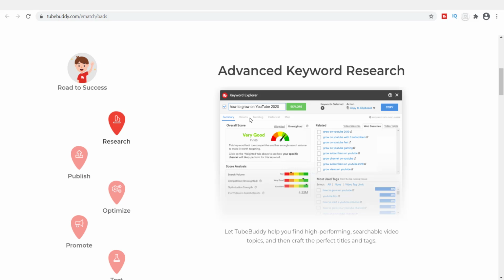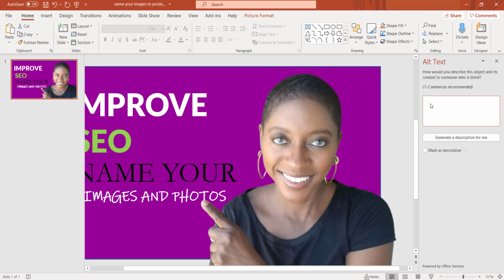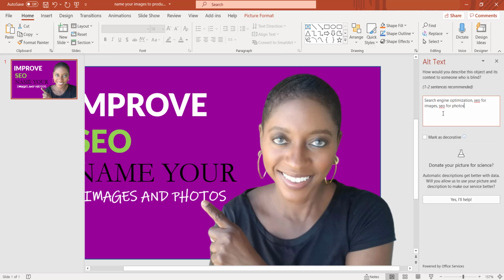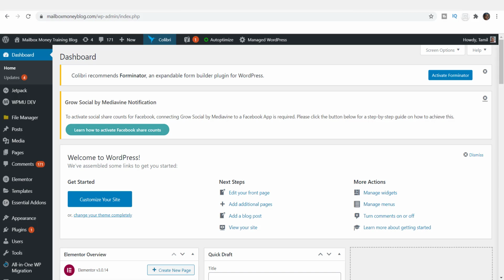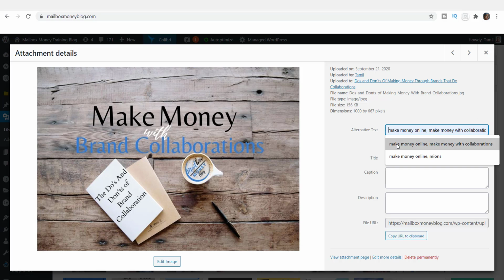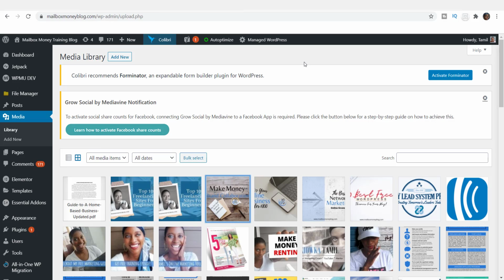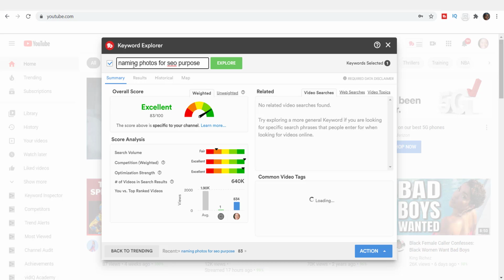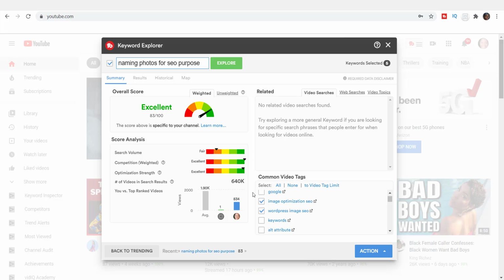Name Photos For SEO Purpose | Name Your Images To Produce Good SEO Results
Naming photos for better seo results is just one of many ways to maximize your search engine optimization efforts.

What's going on everyone! If this is your first time to my channel then WELCOME. My name is Tamil and in today's video I want to show you can use seo for images. Yes, you can use what is called seo alt text to naming your photos for seo purpose

Let's talk about search engine  optimization

SEO allows for google to understand what your content is about. The best way to get your content noticed is to use a keywords in your title and descriptions that people are searching for.

Those same keywords can be used anywhere such as title, description and tags of your YouTube as well as naming images, thumbnails,  blog post titles and wordpress image seo.

Think of this video as an seo tutorial. Keywords allow google to drive traffic to you. So, naming your photo to get better seo results is just one of several ways to need to take advantage of seo.

This video teaches you how to get better results when you name your images and photos.

Want to know the tool I use to optimize my YouTube video and get keywords that drive traffic.

Watch this video and make sure that you try implementing this seo technique.